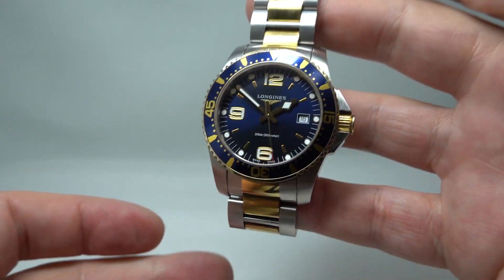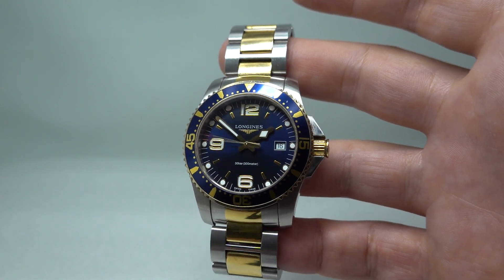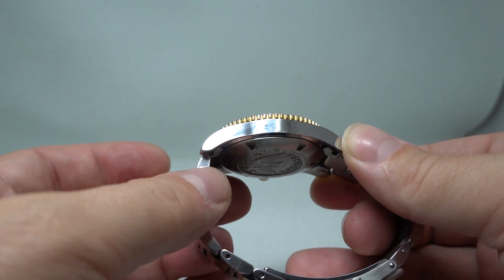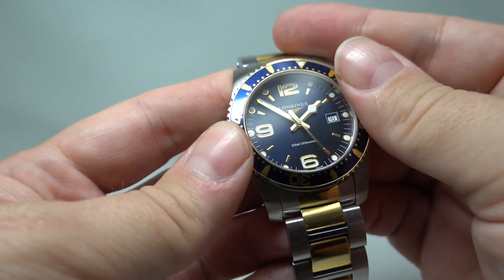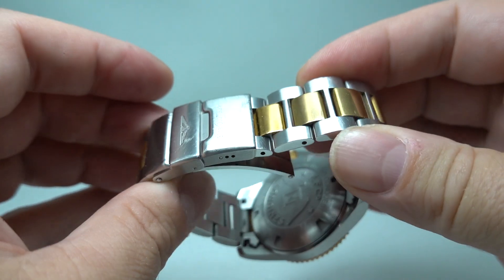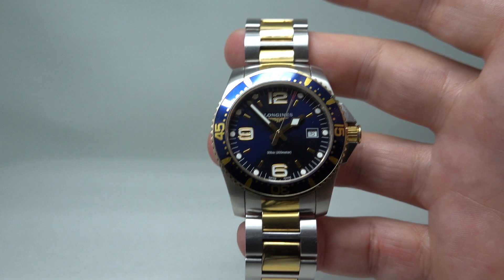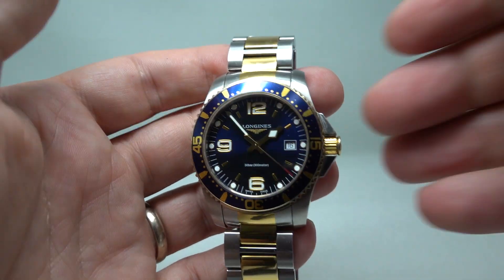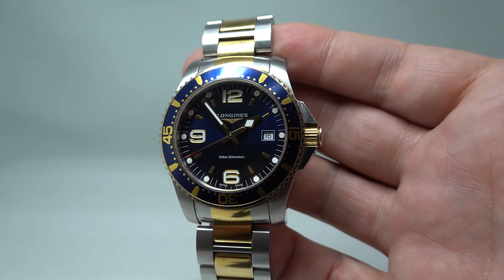c2018 Longines HydroConquest men's divers watch. Model reference L3.740.3